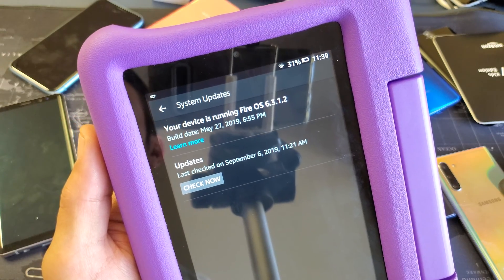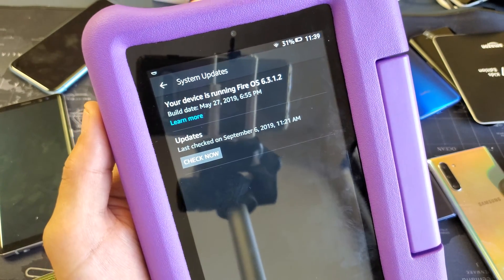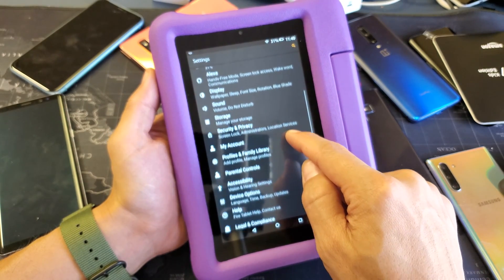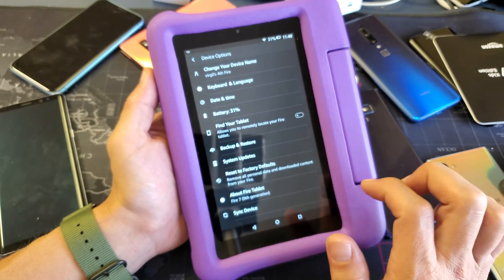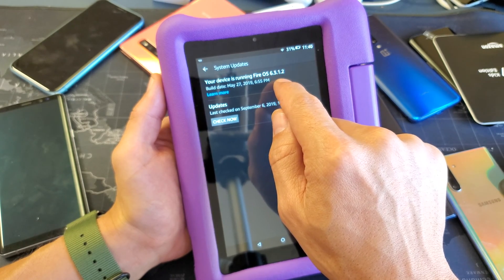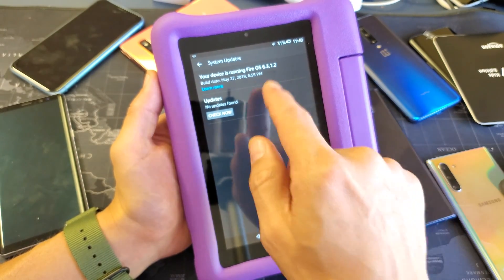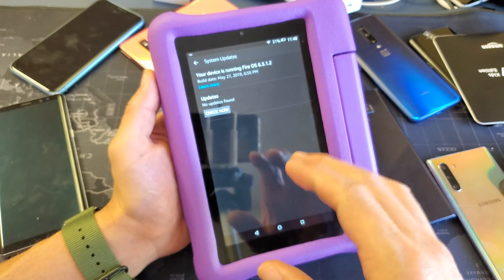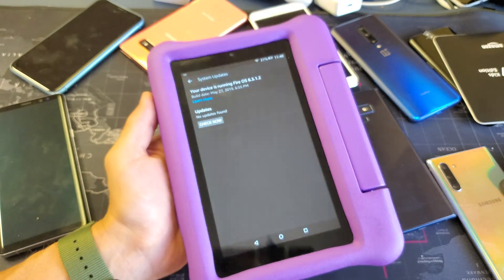How to Update System 'Software to Latest Version on Fire 7 Kids Edition Tablet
I show you how to update system software to the latest version on the Fire 7 Kids Edition Tablet. Hope this helps.

Fire 7 Kids Edition Tablet, 7" Display, 16 GB, Blue Kid-Proof Case